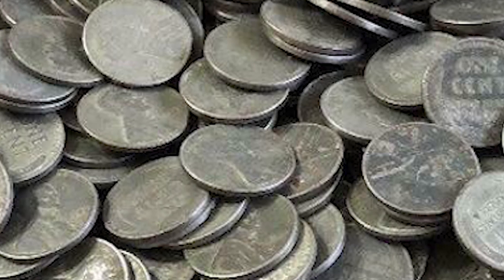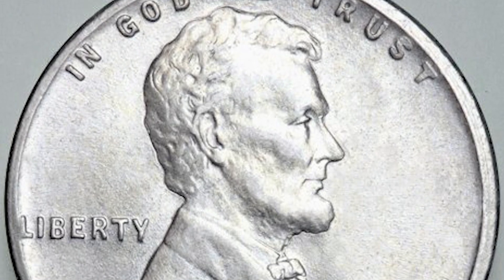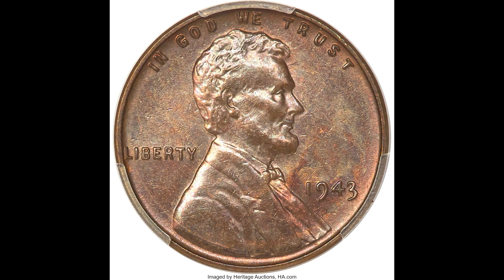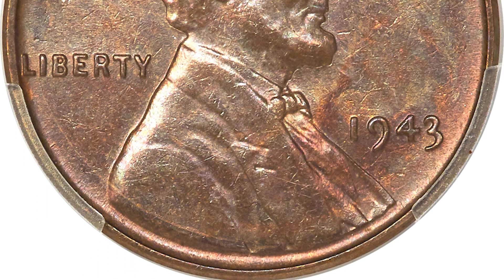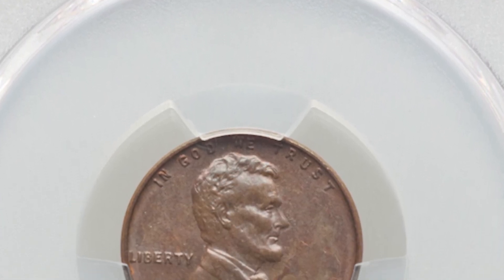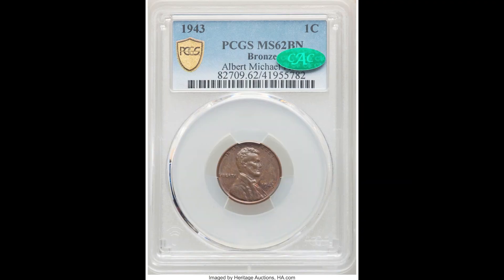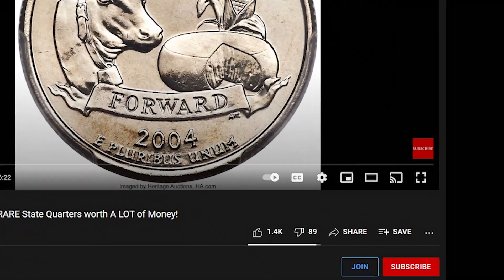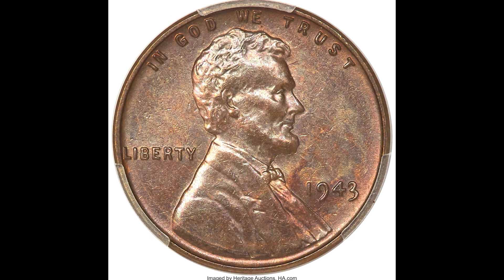Find This Coin & RETIRE!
If you find this coin, you could retire. Make sure you're keeping your eye out for this rare coin!